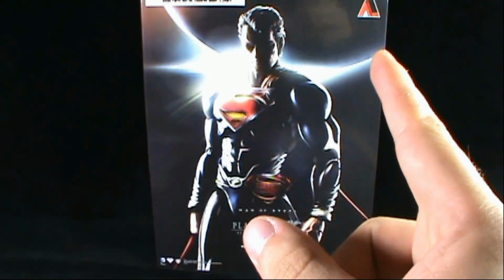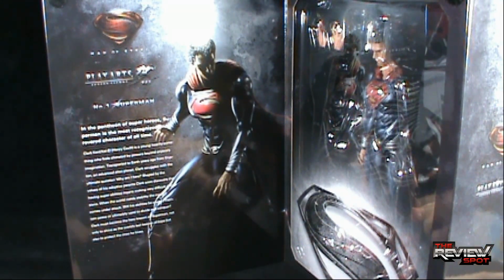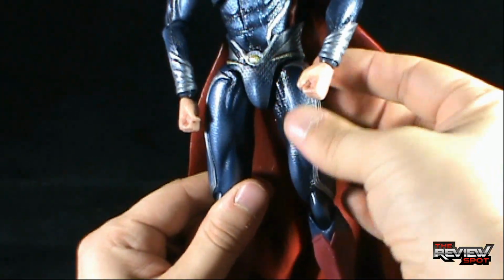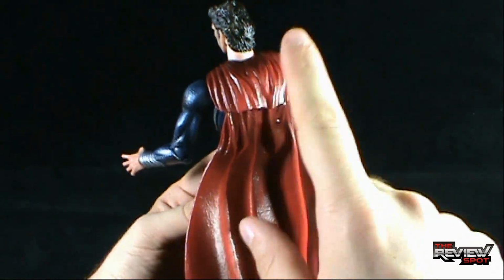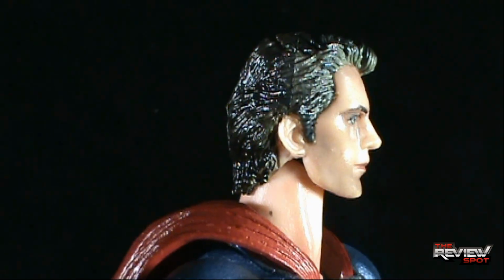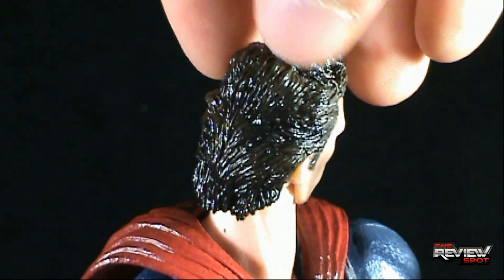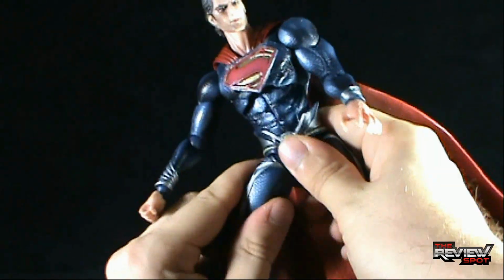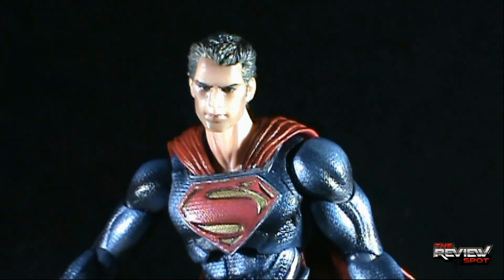Collectible Spot - Play Arts Kai Man of Steel No.1 Superman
On today's Spot, we'll be having a look at the Play Arts Kai Man of Steel  No.1 Superman

To get your hands on the Man of Steel, click the link down below to Big Bad Toy Store

6975 Meadowvale Town Centre Circle
Suite #196
Mississauga, Ontario
Canada
L5N 2V7

and